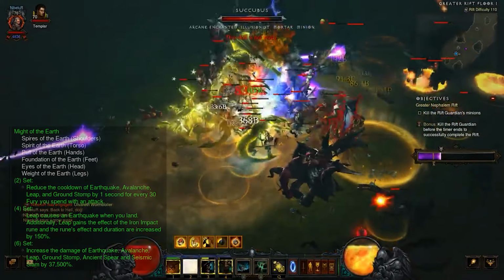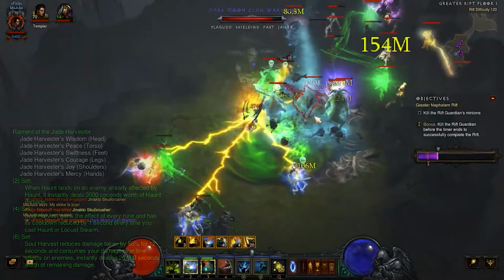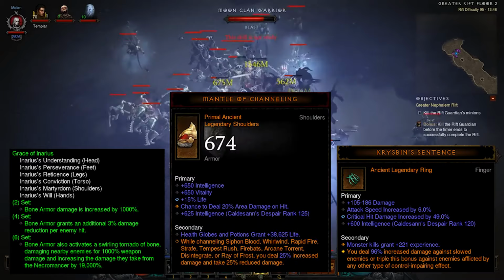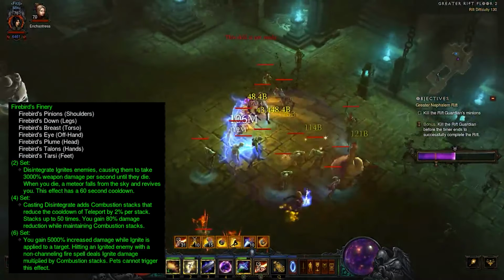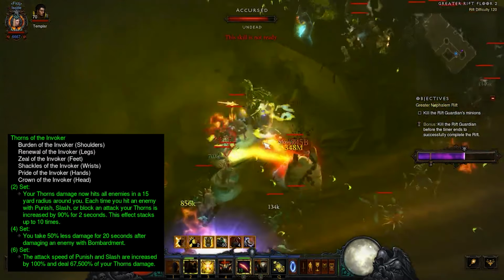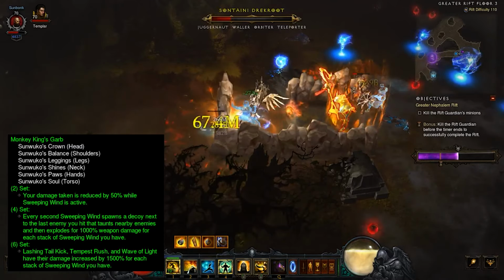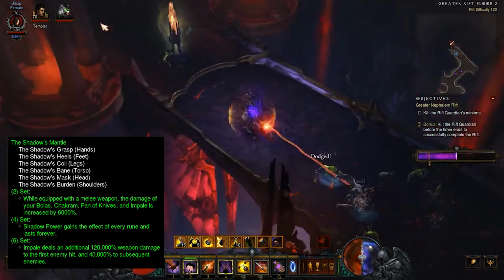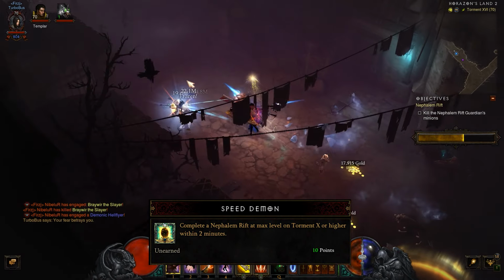Diablo 3 [Season 33] - Top 3 Classes to Start Season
This video guide will help you decide (hopefully) which class to pick (BASED ON Haedrig's gift rewards and patch notes) in the season 33 - Shades of the Nephalem
S33 Start Date is October 25, 2024 ❗
💬 Eng subtitles available

I earn nothing from my work, and being monetized won't help much.

00:00 Intro
01:04 Rank 7
02:26 Rank 6
03:48 Rank 5
05:22 Rank 4
06:32 Rank 3
07:54 Rank 2
09:12 Rank 1
10:40 Conquests and Summary